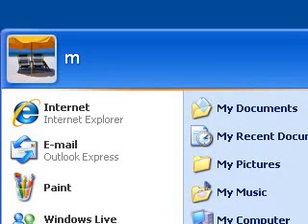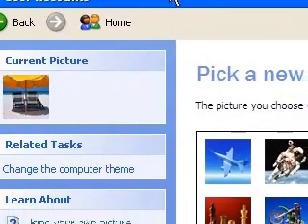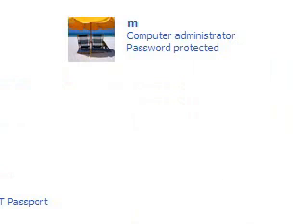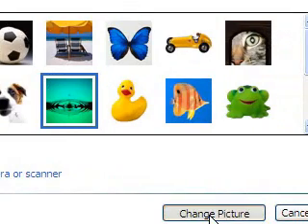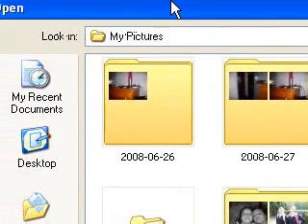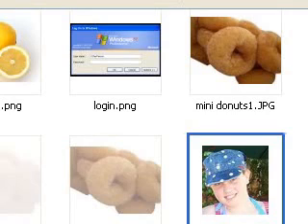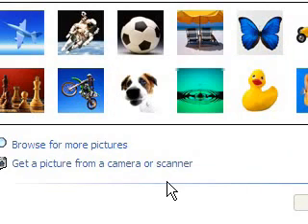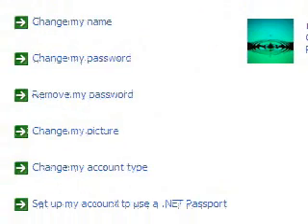Change your user account picture in Windows XP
Change your user account picture to anything you like.